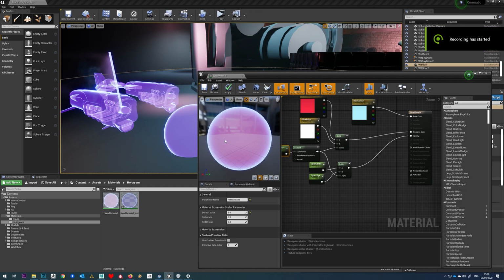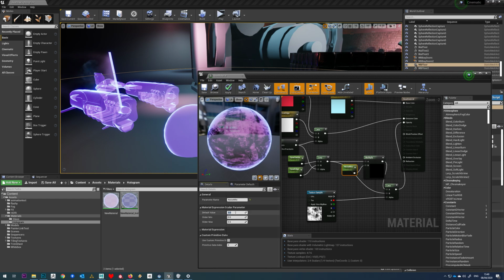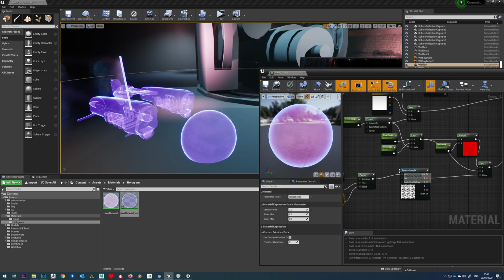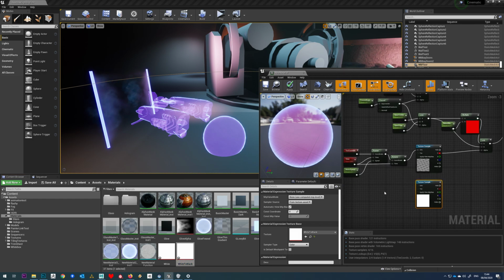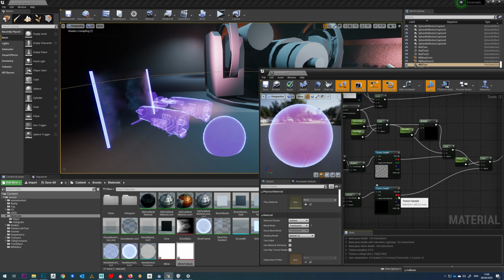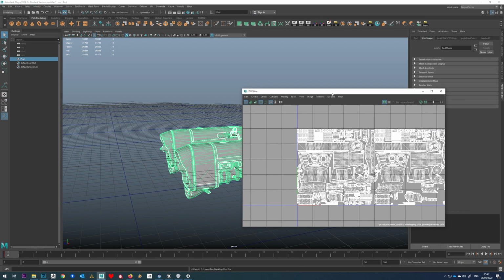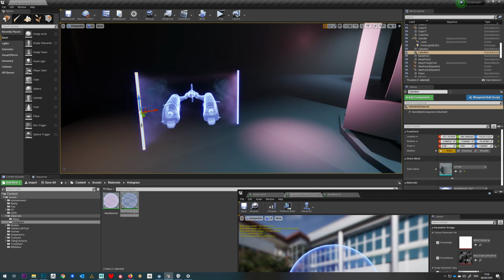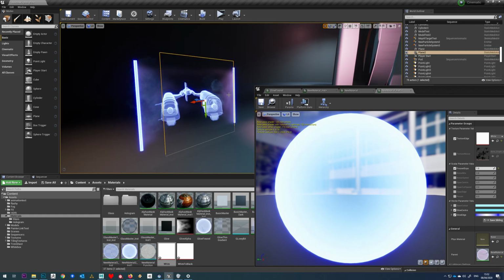Hologram Tutorial UE4 - PT2